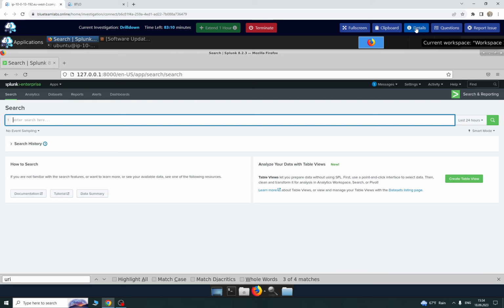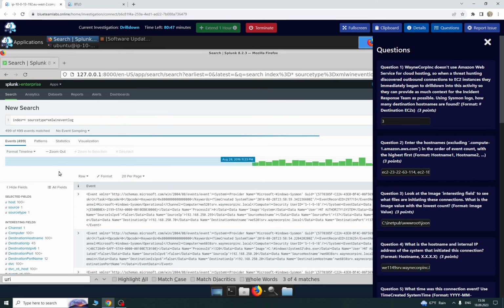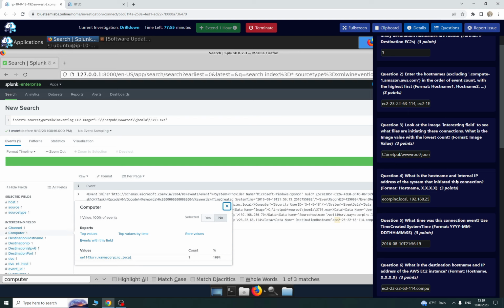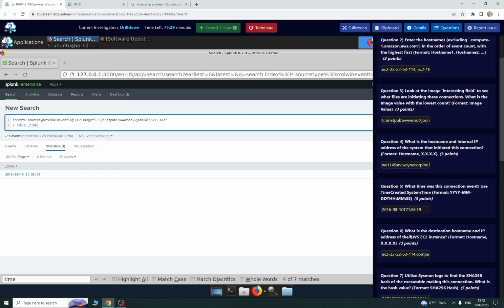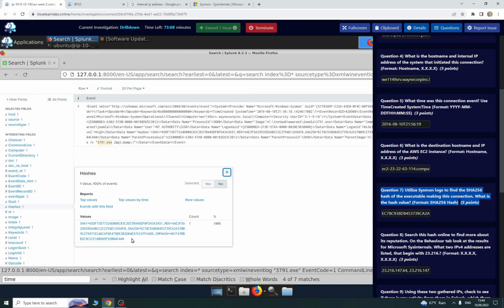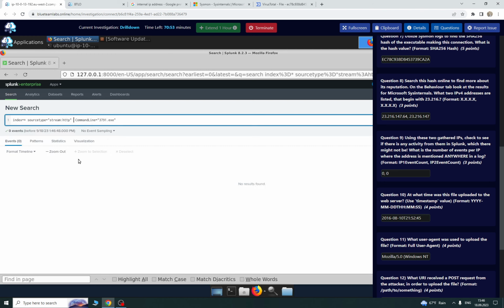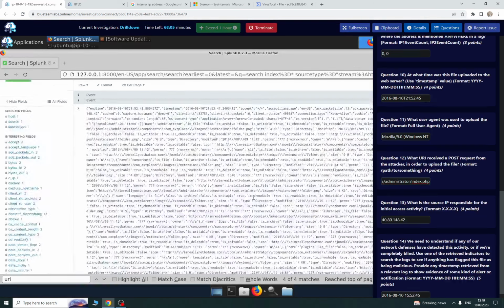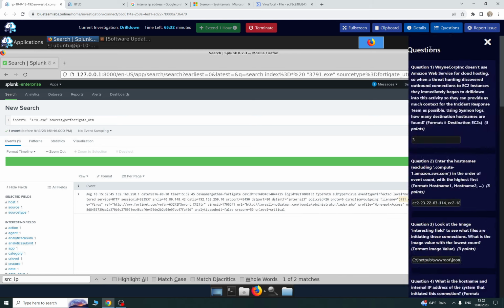DRILLDOWN Splunk BlueTeamLabsOnline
Only for subscriped on BTLO Platfrom.